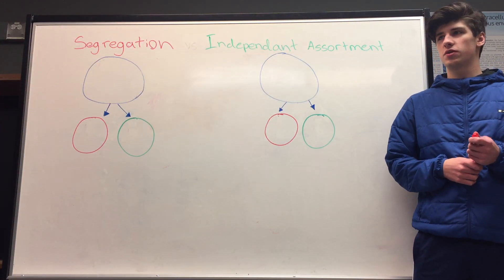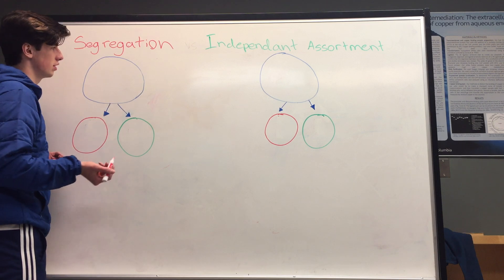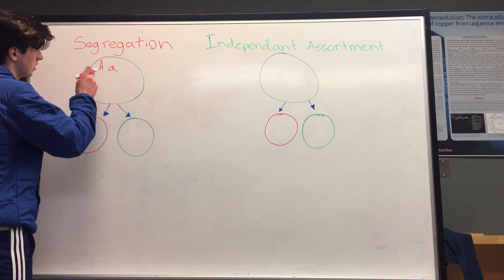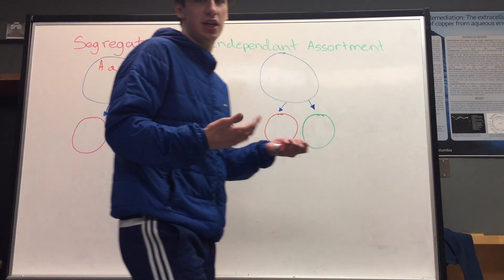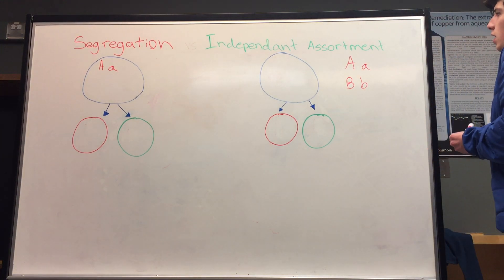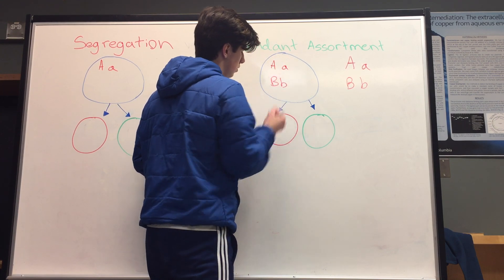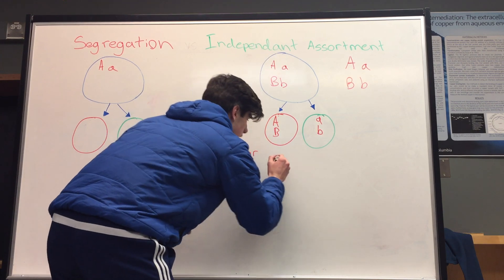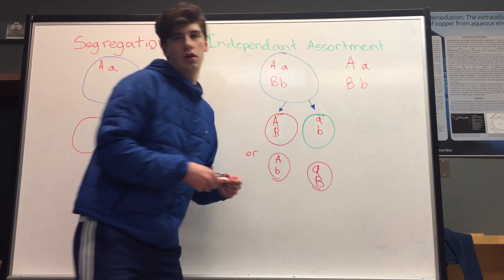Segregation vs Independent assortment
a brief outline of the difference between these two genetics concepts. Any questions can be left in the comments. Hope this helps.